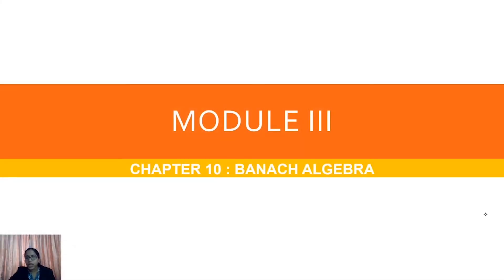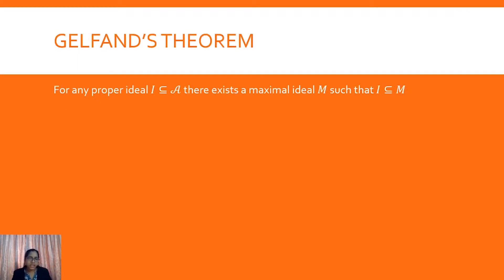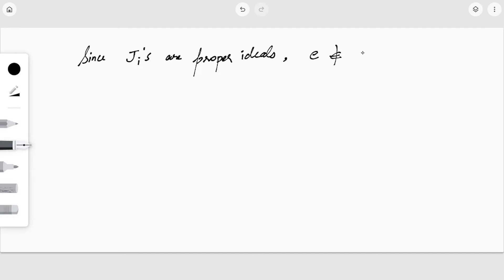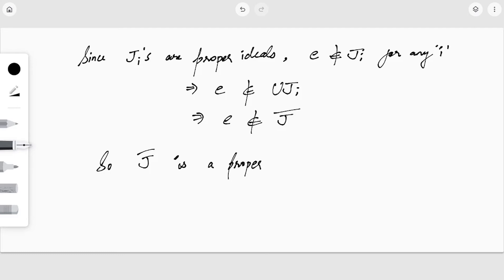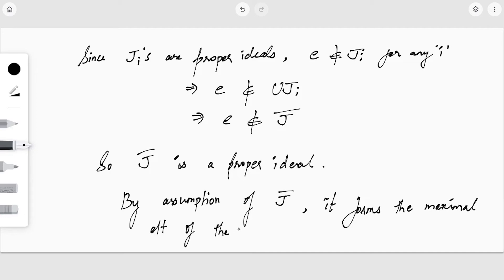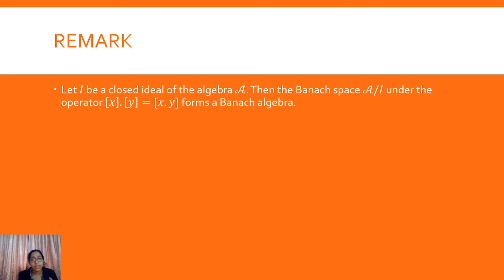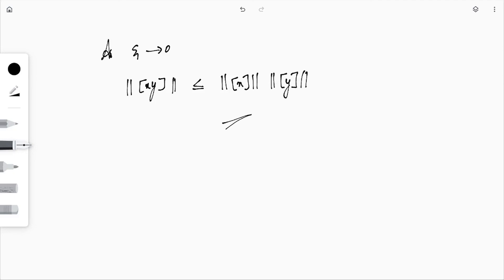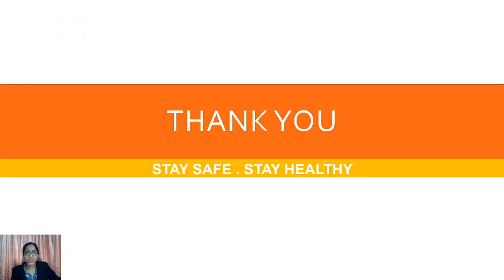MTH4C15-ADVANCED FUNCTIONAL ANALYSIS | MODULE III | CHAPTER 10 | BANACH ALGEBRA | LECTURE 3